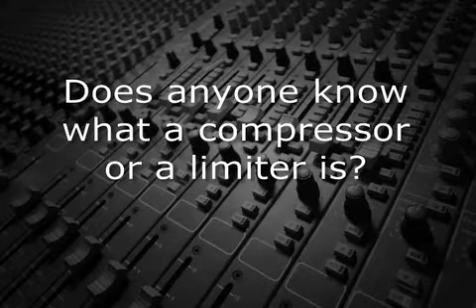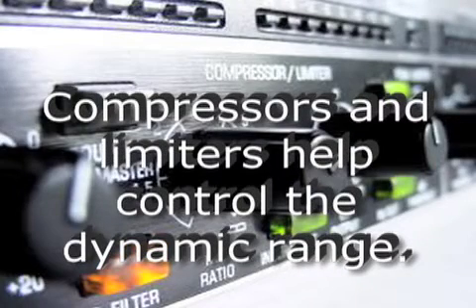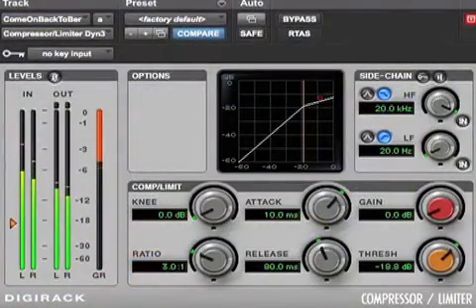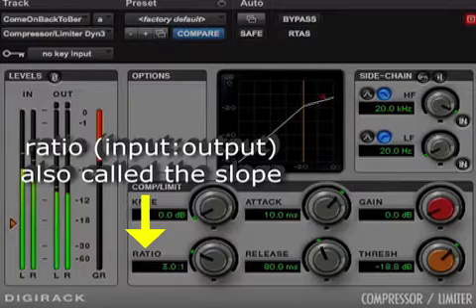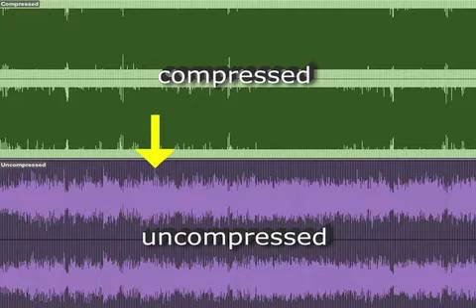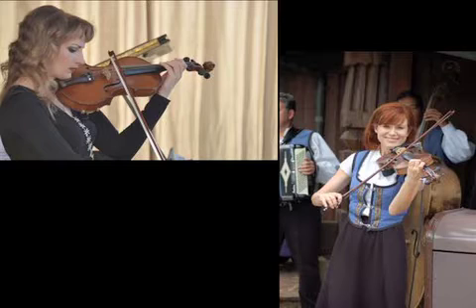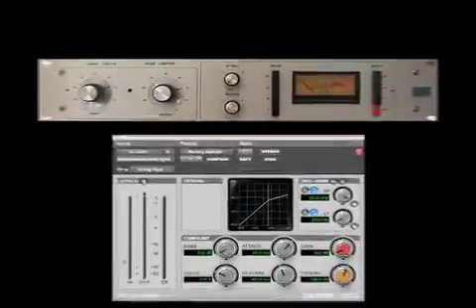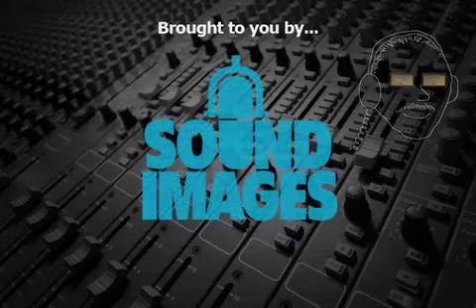Compressors and Limiters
Compressors and limiters are audio signal processing devices that help maintain a high average volume by controlling the dynamic range.  Basically they keep the sound from getting either too quiet or too loud.
They do this by automatically tuning down the loudest sounds when they exceed a certain volume threshold.  The amount of attenuation, called "gain reduction" or GR, depends upon the position of the volume threshold and also a setting called the ratio or slope.